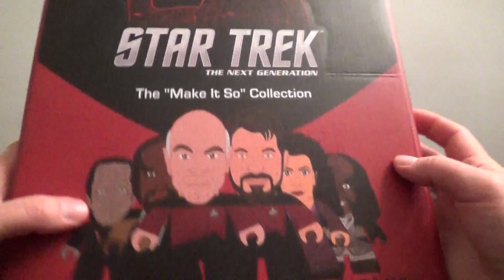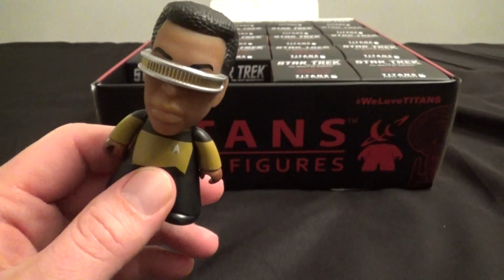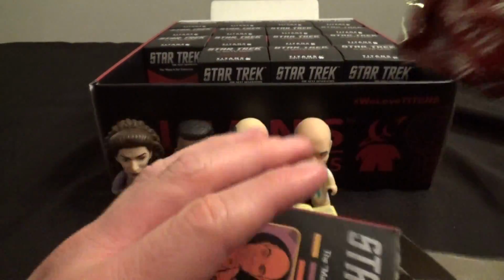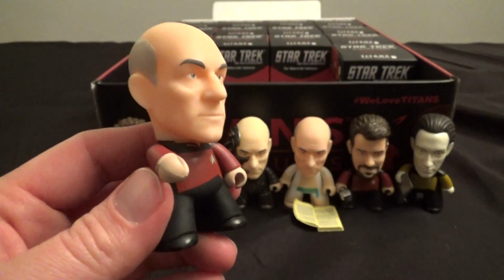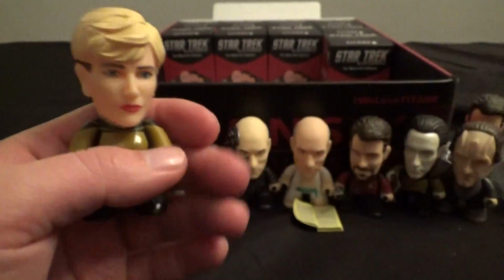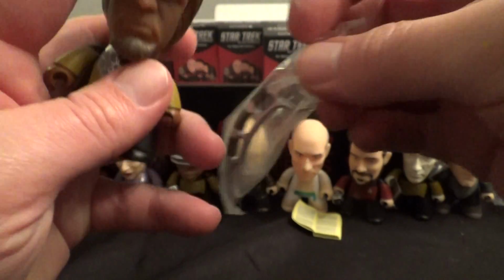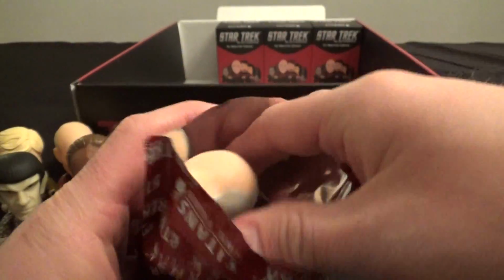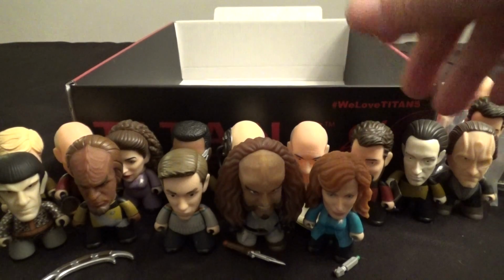Star Trek The Next Generation Make It So Collection Titans Vinyl Full Case Unboxing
Check out this full case of the awesome Star Trek The Next Generation vinyl figures from Titans!